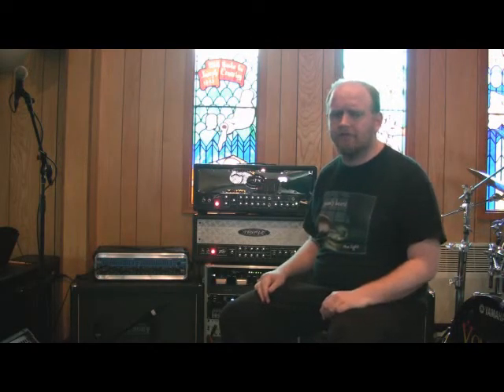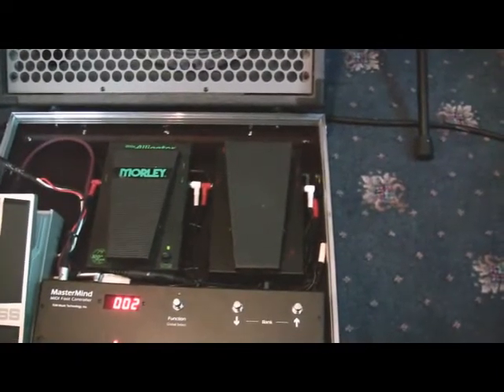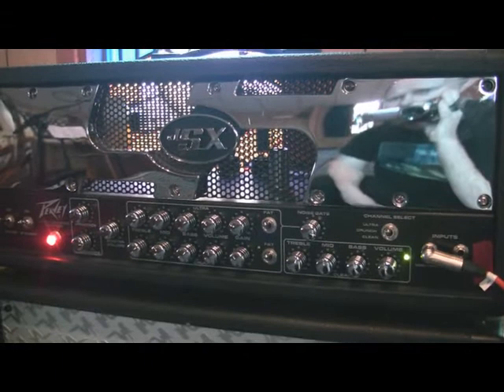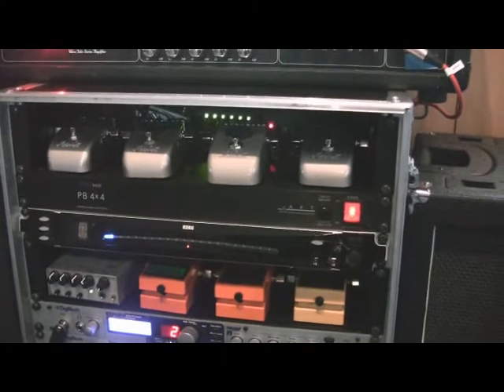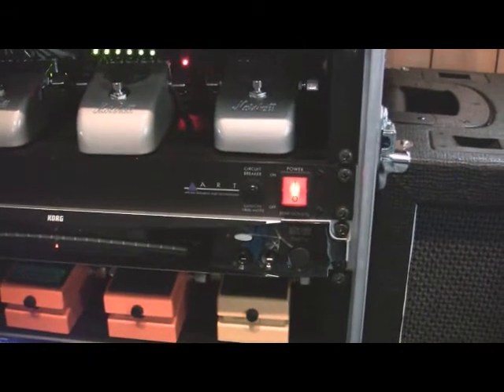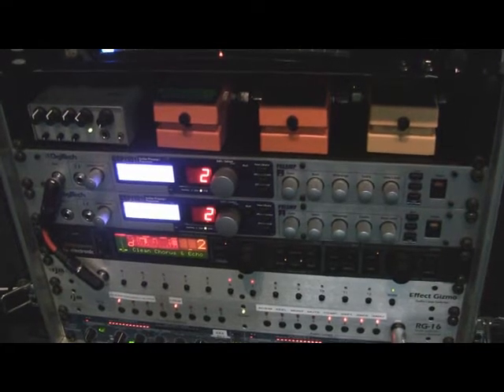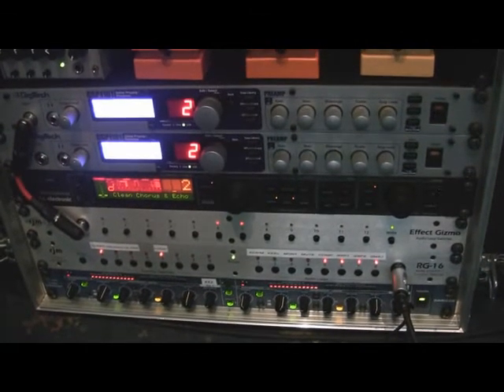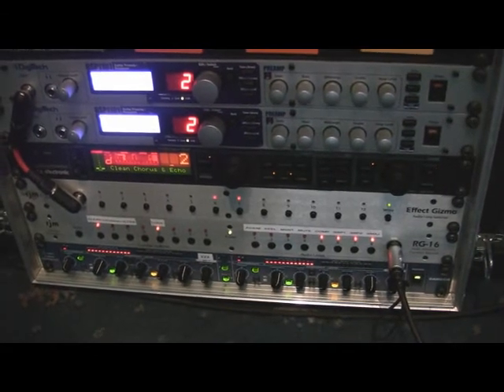Martin's 2009 Guitar Rig Demo Part 1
Guitarist Martin Cliffe from Voyager Project and Fallen Angel gives a walk-through and demo of his guitar rig and some of his sounds